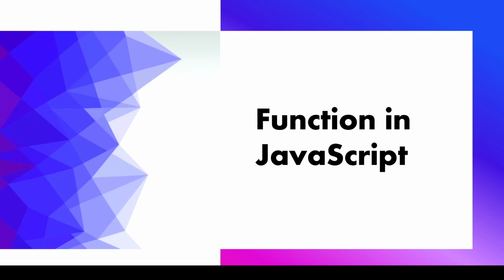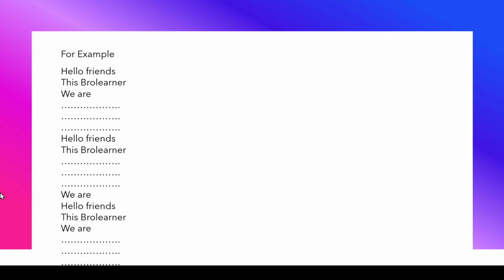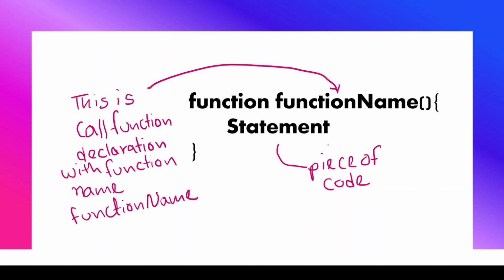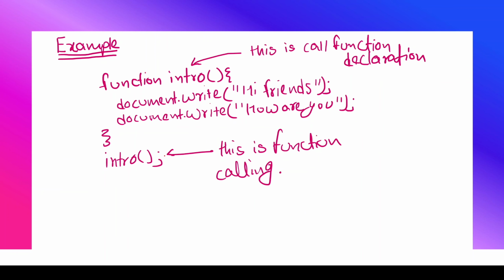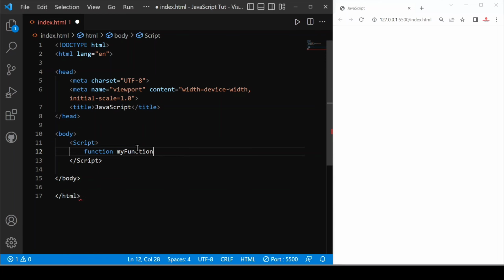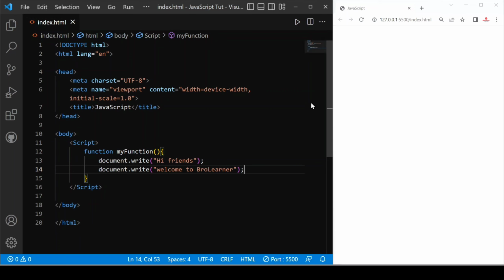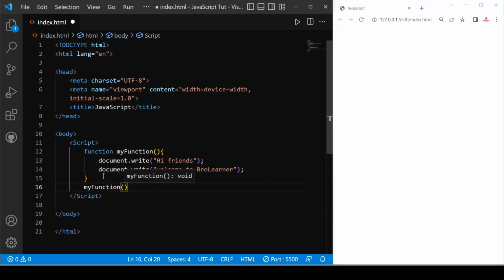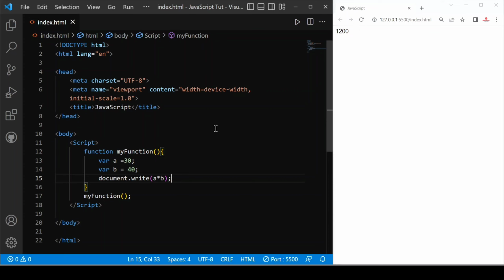function in javascript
function in javascript | function in javascript | javascript function
In this video we are going to discuss about function in javascript. We will discuss all aspect of function in javascript with practical implementation.
हाय ब्रोलर्नर्स मेरा नाम मोहम्मद एजाज है और मेरे चैनल @BroLearner में आपका स्वागत है। इस वीडियो में हम जावास्क्रिप्ट में फ़ंक्शन के बारे में चर्चा करने जा रहे हैं। हम व्यावहारिक कार्यान्वयन के साथ जावास्क्रिप्ट में फ़ंक्शन के सभी पहलुओं पर भी चर्चा करेंगे।

ABOUT MY CHANNEL:
नमस्कार दोस्तों मेरे चैनल @BroLearner में आपका स्वागत है आशा है आप सभी बहुत अच्छा कर रहे होंगे। मैं शुरुआती लोगों के लिए जावास्क्रिप्ट मौलिक अवधारणाओं के लिए एक वीडियो ट्यूटोरियल बना रहा हूं ताकि आप सभी जावास्क्रिप्ट को एक कुशल तरीके से सीख सकें और समझ सकें। मैं इस वीडियो ट्यूटोरियल के दौरान आपको उन सभी अवधारणाओं को समझने के लिए सामग्री की गुणवत्ता बनाने की पूरी कोशिश करता हूं, जिन पर मैं चर्चा करता हूं।
किसी भी प्रश्न के लिए इस वीडियो से संबंधित या HTML, CSS और जावास्क्रिप्ट से संबंधित कोई भी प्रश्न पूछने के लिए स्वतंत्र महसूस करें।
मेरे वीडियो बनाने के तरीके से संबंधित किसी भी सुझाव के लिए या कुछ जोड़ने के लिए आपका स्वागत है।
कृपया किसी भी विषय के लिए टिप्पणी करें जो आप चाहते हैं कि मैं आने वाले वीडियो ट्यूटोरियल के लिए कवर करूं।